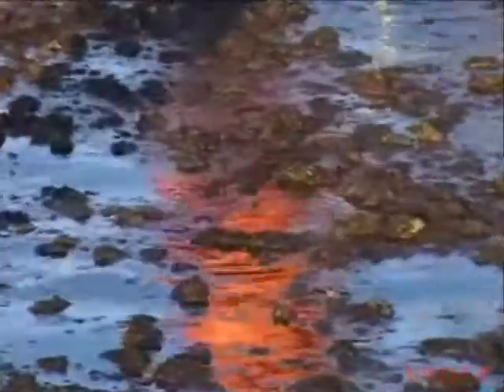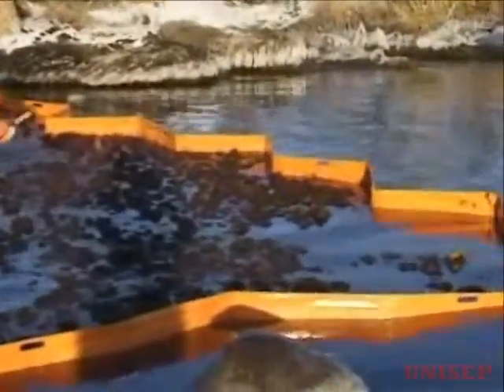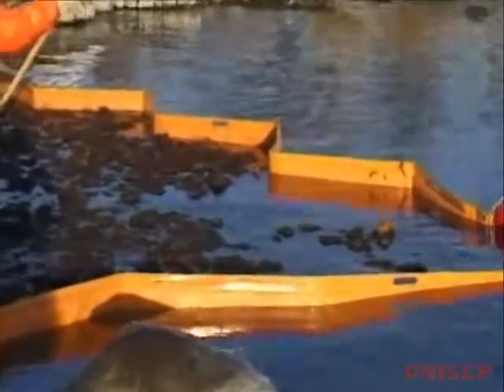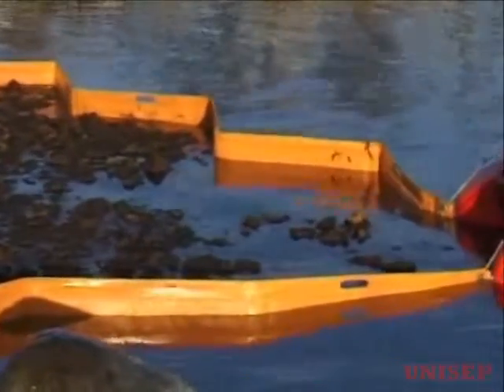Unisep Oil Skimmer F560S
Handling video